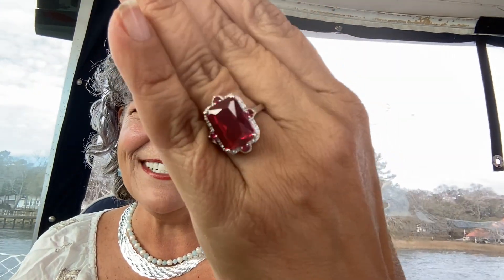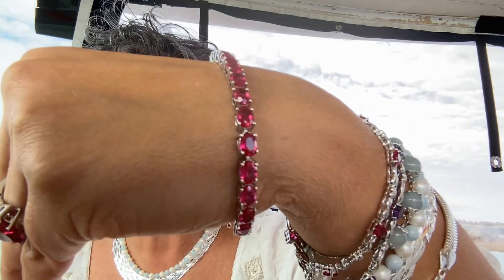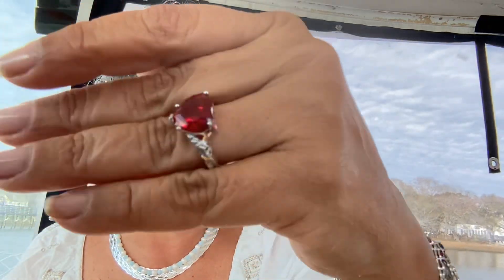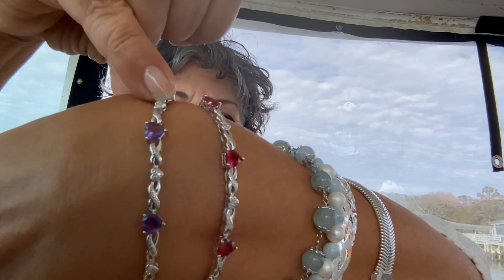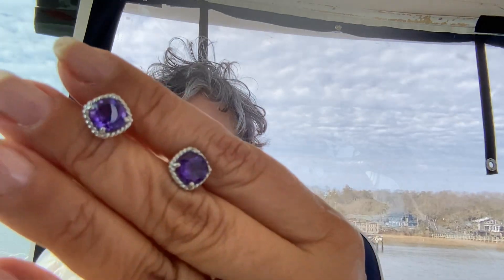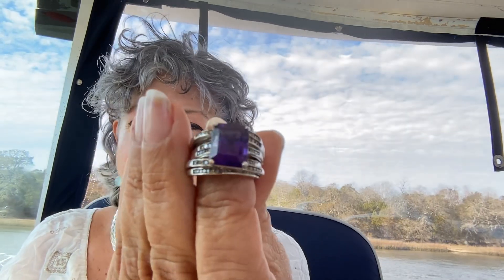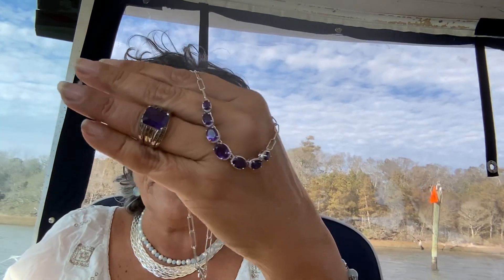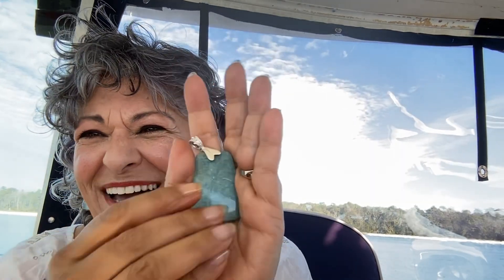01/27/23 JTV Friday’s. Order at: JTV.com/antonella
01/27/23 JTV Friday’s.
Order at: JTV.com/antonella